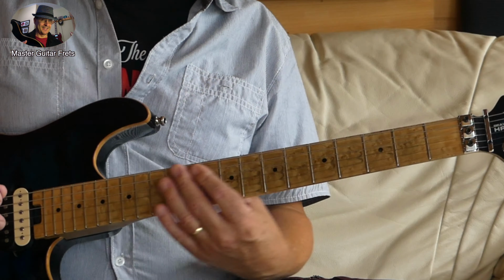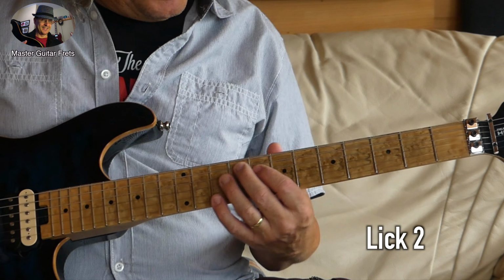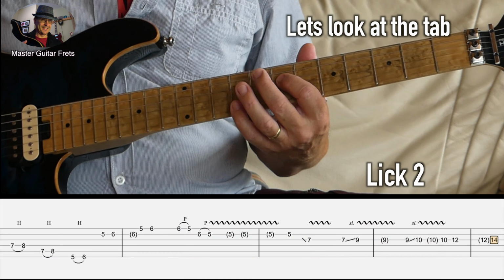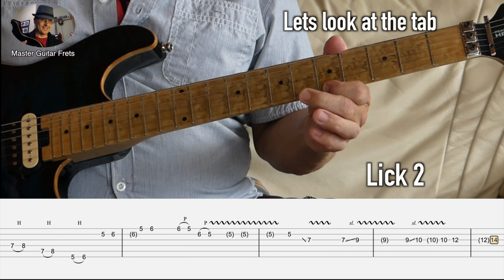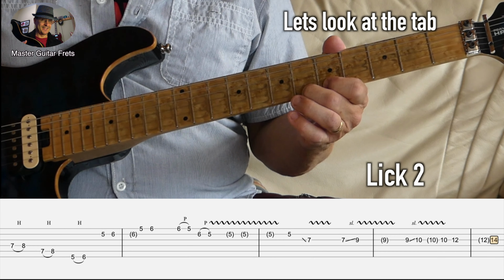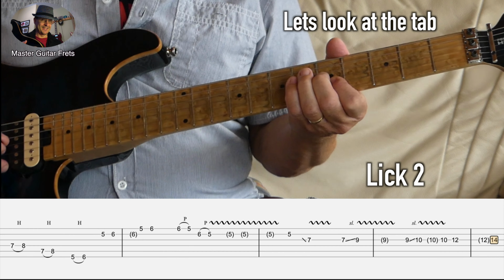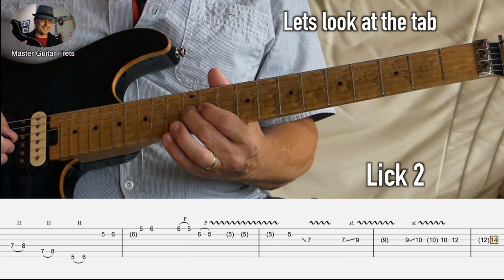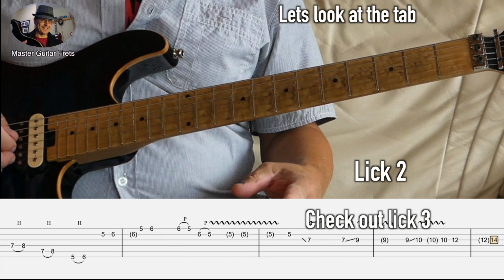Phrygian Mode Guitar Lick Series-Lick 2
►Phrygian Backing Track in A minor compliments of Master Guitar Frets:
►-Guitar tab pdf for the lesson compliments of Master Guitar Frets

In this phrygian guitar licks series I will introduce you to some phrygian licks that you can apply to your playing. The Phrygian mode is a cool dark sounding minor mode. I hope you will enjoy the series and know it will help you adding new guitar skills to your repertoire.